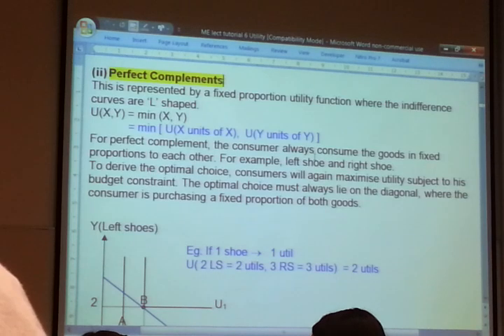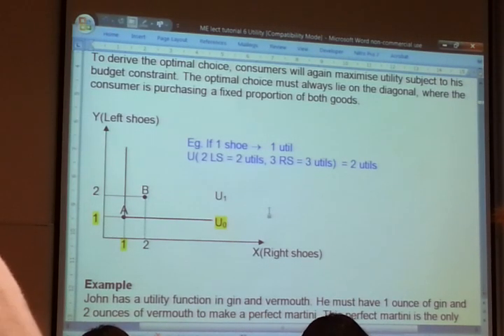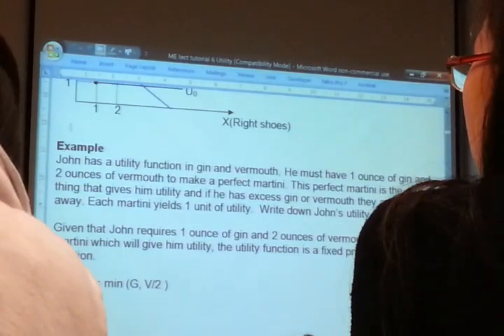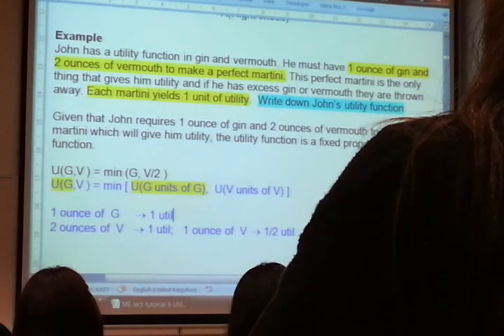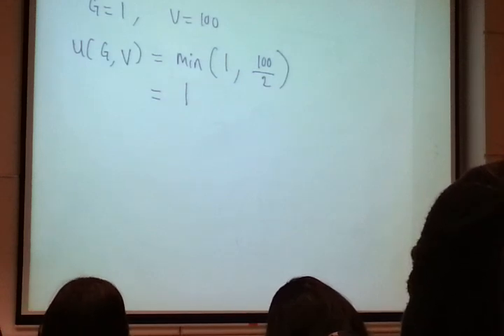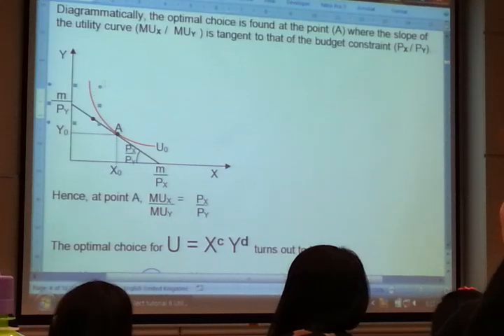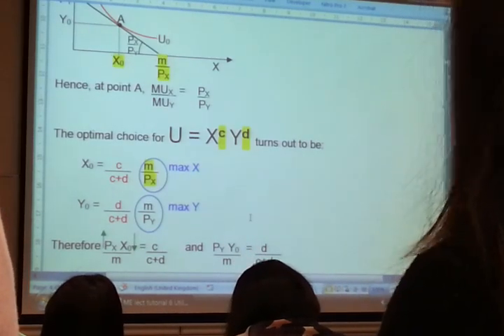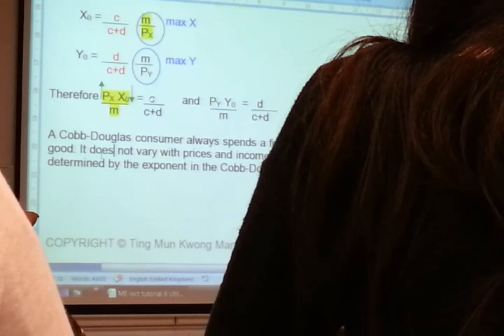Managerial Economic ME - UOL - Chapter 6 - Manfer 02